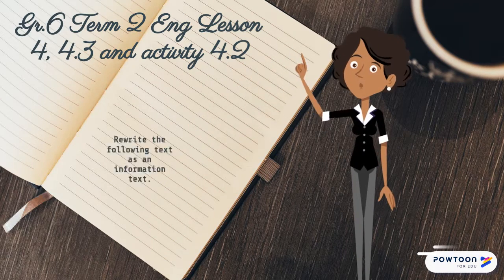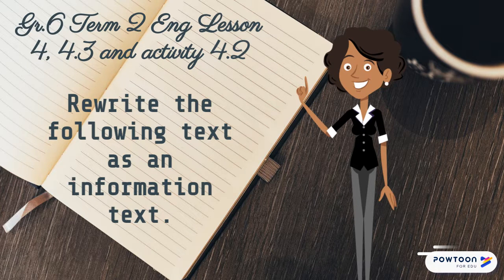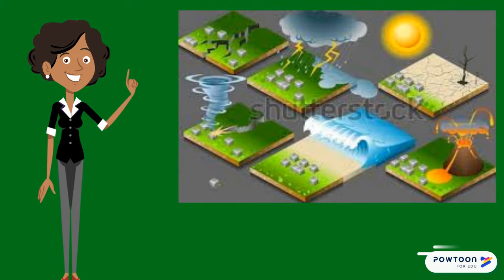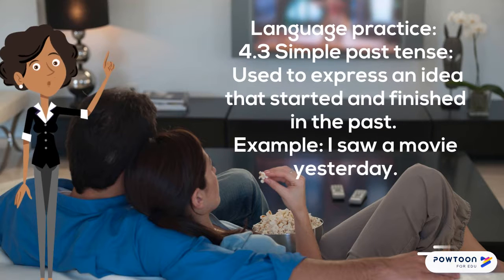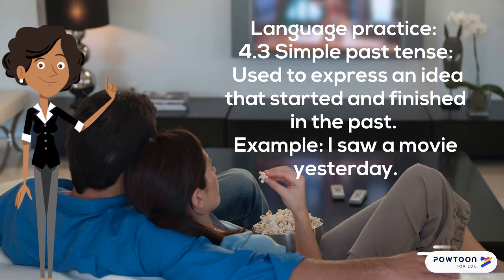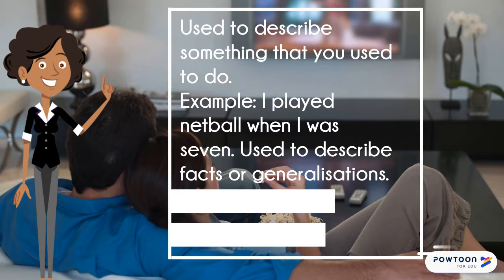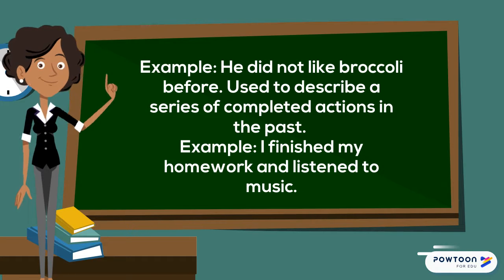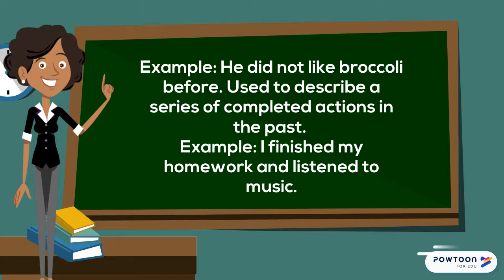Gr.6 Term 2 Eng Lesson 4, 4.3 and activity 4.2